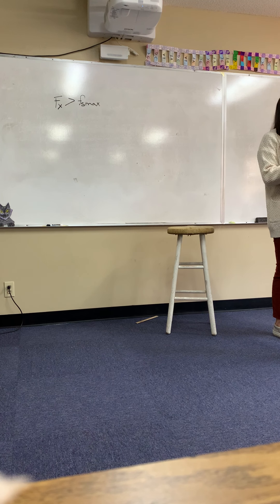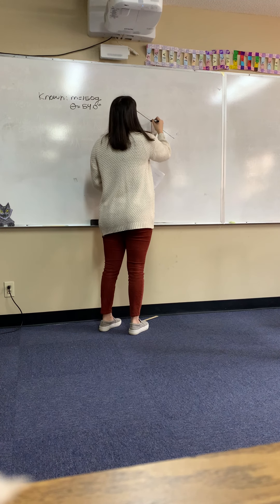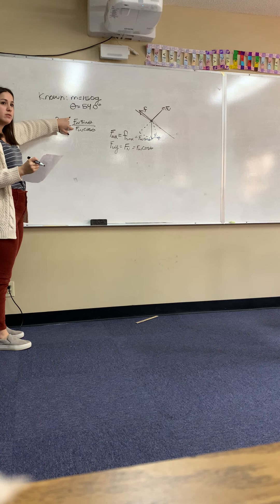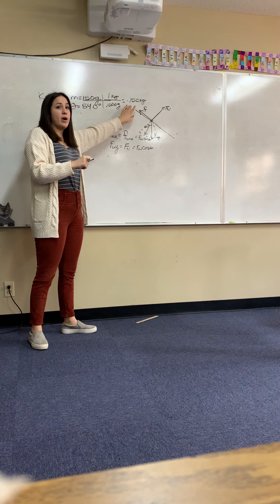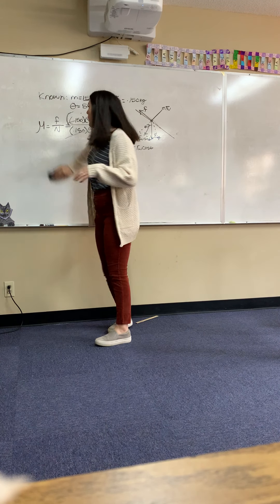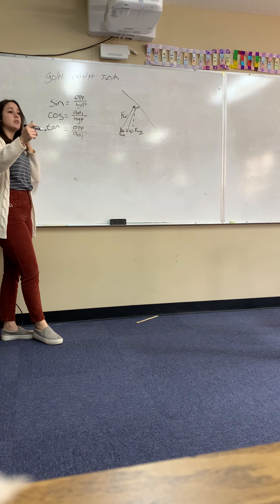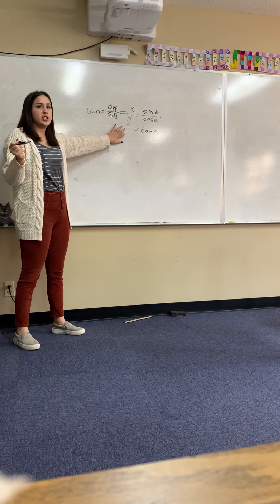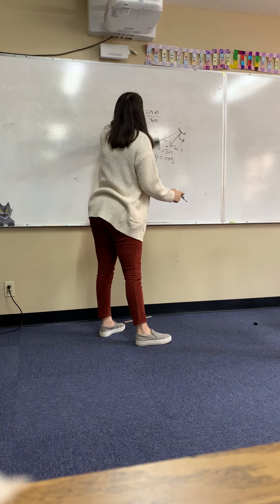Physics Class 2/8/21